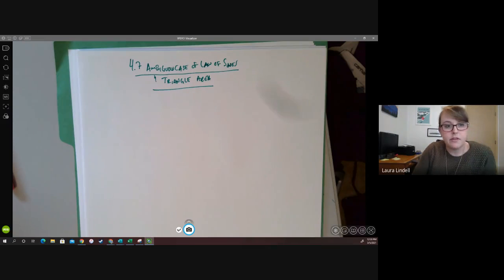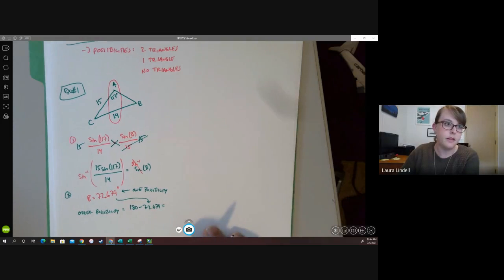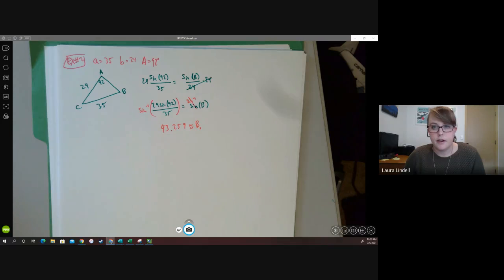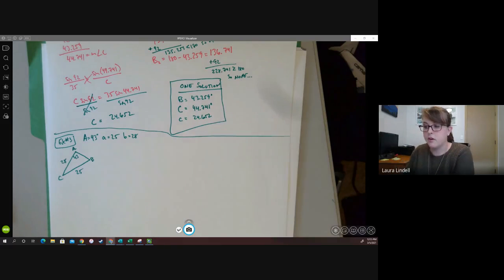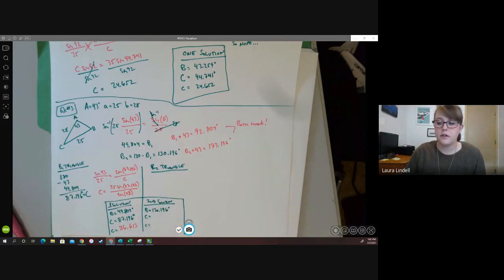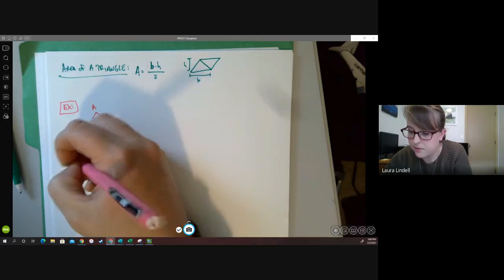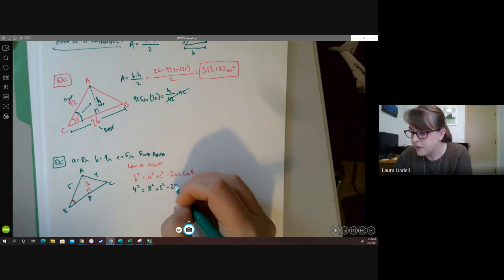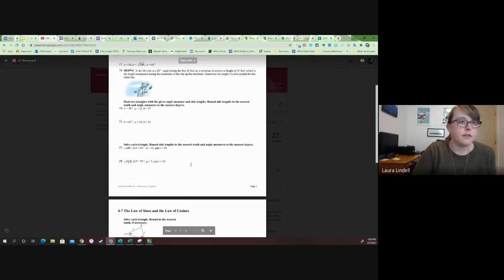4.7 Part 3 Ambiguous Case of Law of Sines and Finding Triangle Area